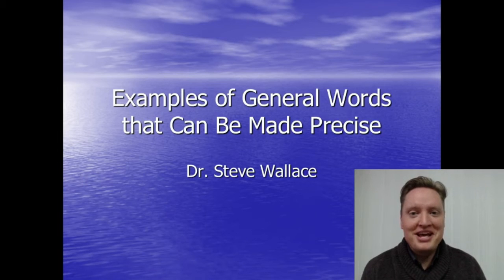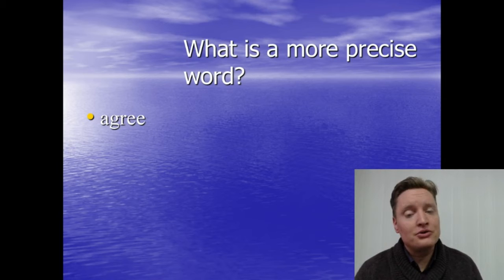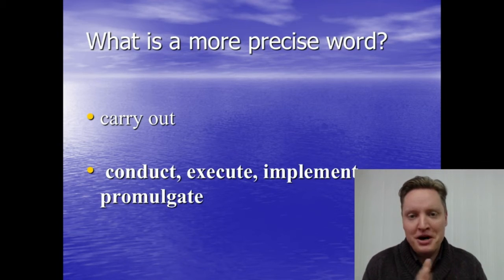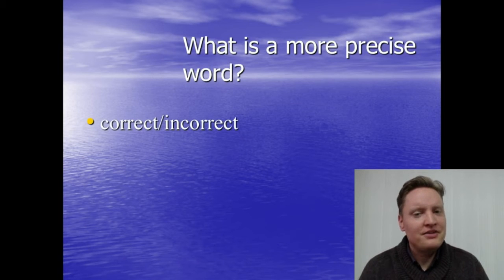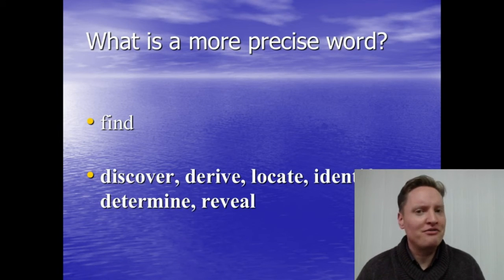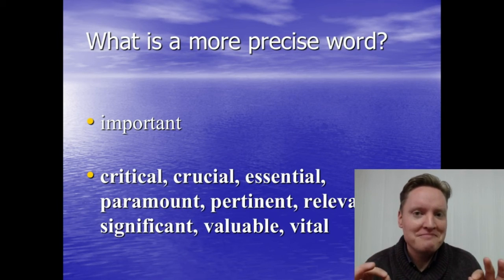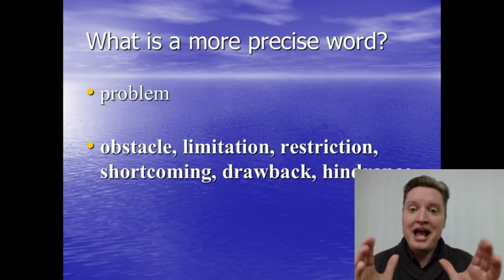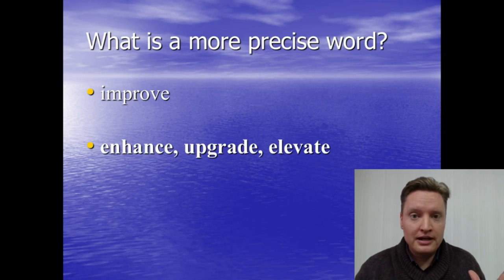【台灣論文遭到期刊重大修改或拒絕的九大寫作錯誤】 - 如何將一般文字表達得更加精準#1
【Top 9 English Errors that Cause Taiwanese Research Papers to be Rejected】 - Examples of General Words that Can Be Made Precise#1